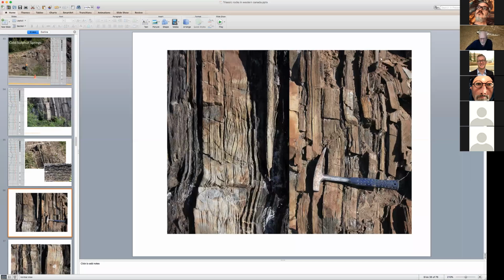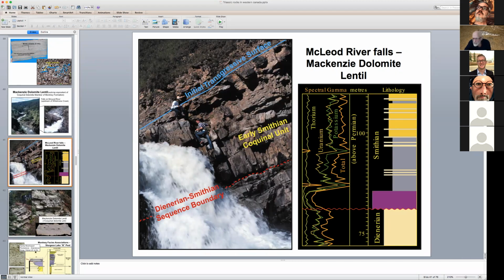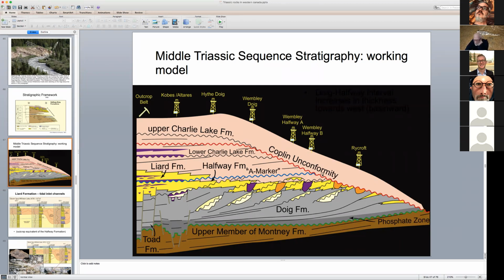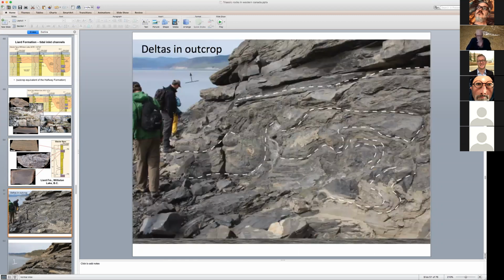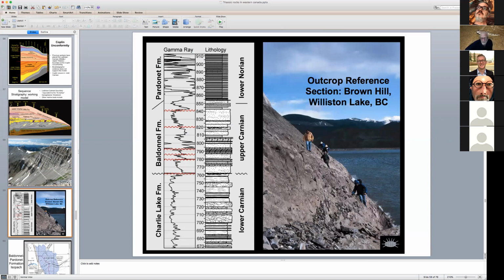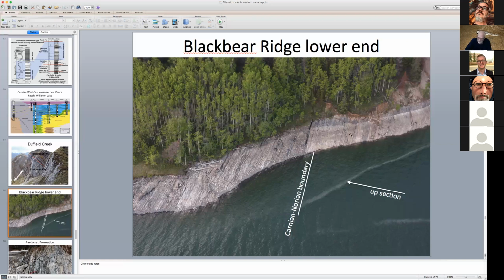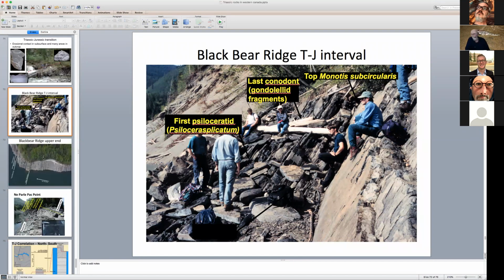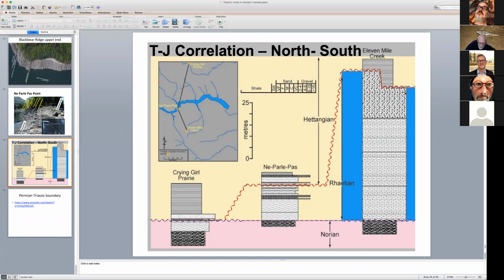Lecture 12 Triassic